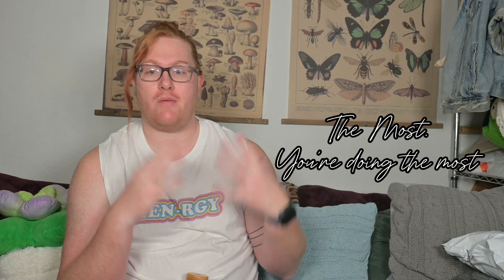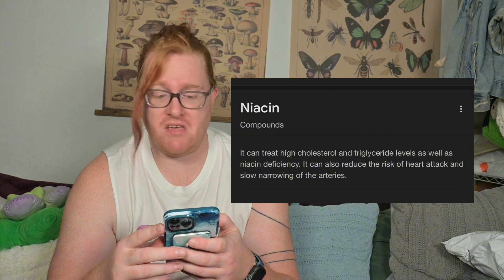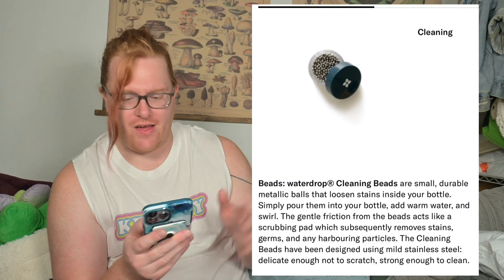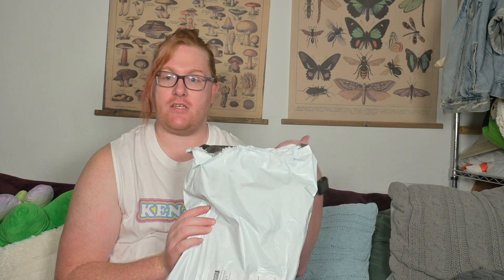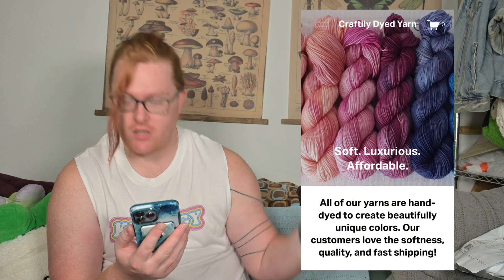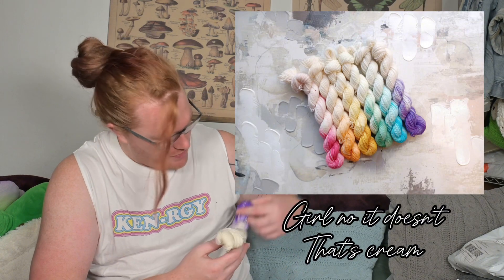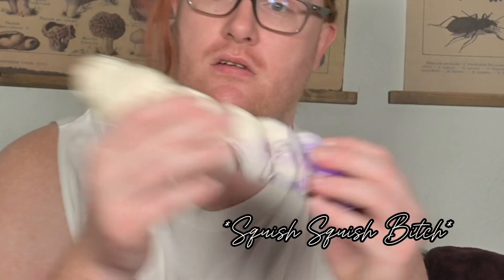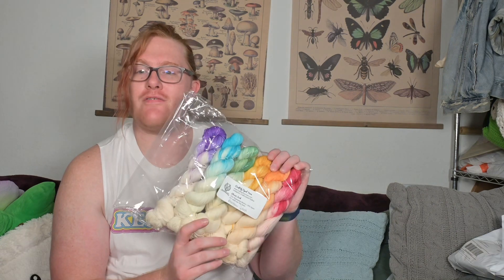Beads, Vitamins, & Terrible vision | VLOGMAS 2023, Unbox Hand Dyed Yarns & Waterdrop with me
I can honestly say I have never encountered anything like todays advent unboxing. Germany iso n a whole different level with their water bottle game 😅

Hey Neighbor,
Come check out todays unboxing with us as we open another day of flavors and advent gifts from Waterdrop, and dive into the Rainbow Splash collection from Craftidly Dyed Yarn

Don’t forget to stay until the end for our giveaway announcement, here are some quick rules for it
- Open to Us & Canadian residents excluding Hawaii & Alaska

More details on how to win will be announced as we get closer to the 1k subscriber goal.

Your friendly neighborhood Hippie Witches,
Ryan & Austin

💜Our Equipment💜

Camera & Mic Gear

Light Kit

💜Discount & Referal codes 💜

If you purchase  a product or service with the links we provide, we may receive a small commision or free service. These benefits come at no additional cost to you. We value your time, and only recommend links to services and products we use ourselves.
Your continued support allows us to create free content each week.
🦋HWH—